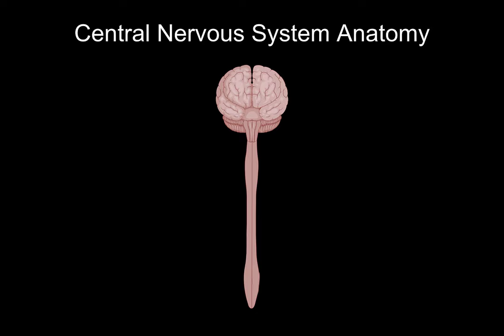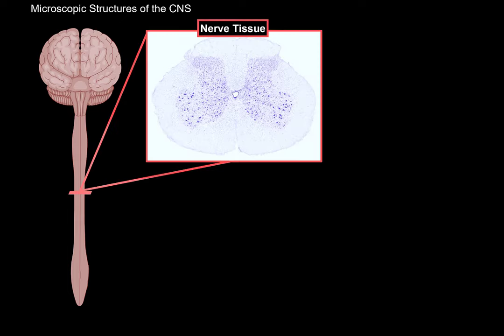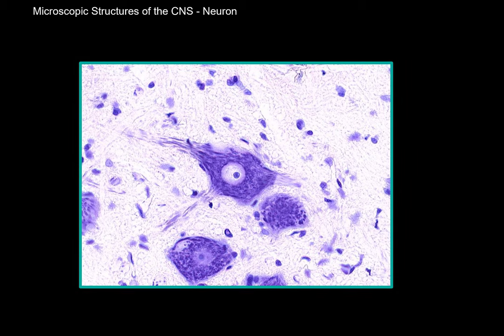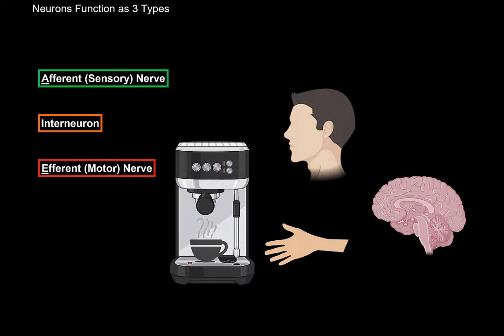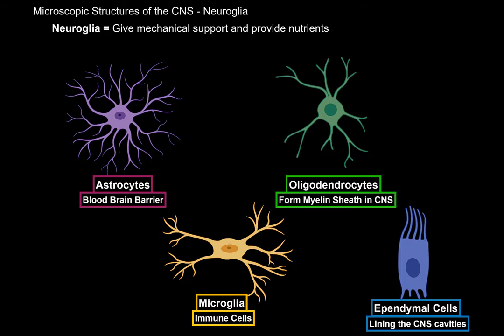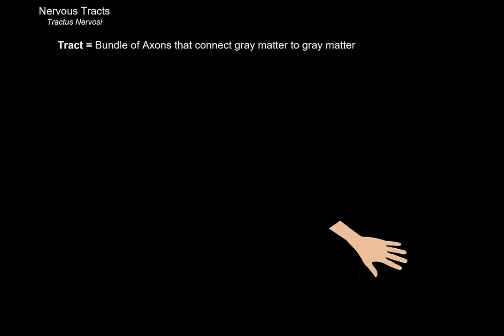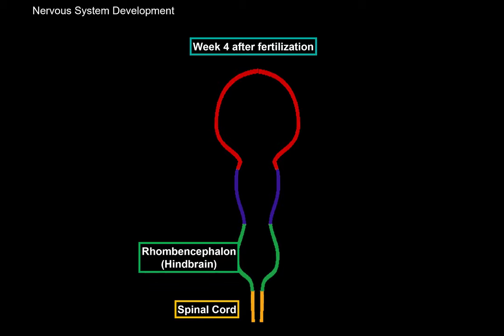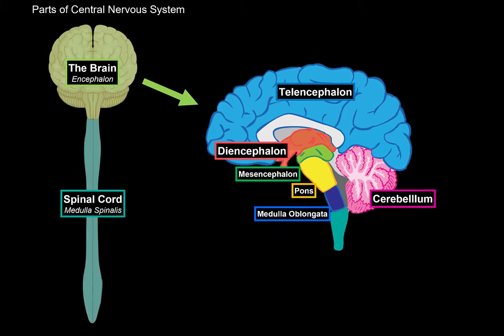Overview of the CNS (Pars, Neurons, Neuroglia, White & Grey Matter, Development) - Anatomy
Content:
0:00 Introduction
0:37 Parts of the Central Nervous System
1:36 Neurons
4:30 Functions of Neurons
5:28 Neuroglia
6:41 Distribution of White and Grey Matter
7:54 Nervous Tracts
9:16 Nervous System Development

Central Nervous System Parts:
 - The Brain (Encephalon)
  ○ Medulla Oblongata
  ○ Pons
  ○ Mesencephalon
  ○ Cerebellum
  ○ Diencephalon
  ○ Telencephalon
 - Spinal Cord (Medulla Spinalis)

Neurons:
 - Neurons form Nerve Tissue
 - Dendrites
 - Cell body (nucleus)
 - Axons
 - Axon Terminal
 - CNS: Oligodendrocytes
 - PNS: Shwan Cells
 - Myelin Sheath
 - Histology: Granules, demarcation between axon and body
 - Multipolar Neuron
 - Pseudounipolar Neuron
 - Bipolar Neuron

Neuron Function:
 - Afferent (Sensory) Nerve
 - Interneuron
 - Efferent (Motor) Nerve

Neuroglia:
 - Give mechanical support and provides nutrients
 - Astrocytes form Blood Brain Barrier
 - Oligodendrocytes (myelination)
 - Microglia (Immune Cells)
 - Ependymal Cells (Lines cavities in the brain and spinal cord)

Distribution of White and Grey matter in the CNS:
 - Grey Matter (Rich in Nerve body and Dendrites)
 - White Matter (Myelinated Axons)
 - Cross Sections of Spinal Cord
  ○ Grey matter in centrum and white matter around
 - Cross Sections of Brain
  ○ Grey mater in cortex and in middle an white matter between

Nerve Tracts (Tractus Nervosi):
 - Bundle of axons that connect gray matter to gray matter
 - Classification
  ○ Association Fibers
  ○ Commisural Fibers
  ○ Projection Fibers
 - Classification
  ○ Ascending Tracts
  ○ Descending Tracts
  ○ Indirect Tracts

Development of Central Nervous System:
 - Week 4 after fertilization
  ○ Spinal Cord
  ○ Rhombencephalon (Hindbrain)
  ○ Mesencephlaon (Midbrain)
  ○ Prosencephalon (Forebrain)
 - Week 5 after fertilization
  ○ Spinal Cord
  ○ Myelencephalon
  ○ Metencephalon
  ○ Mesencephalon (Midbrain)
  ○ Diencephalon
  ○ Telencephalon